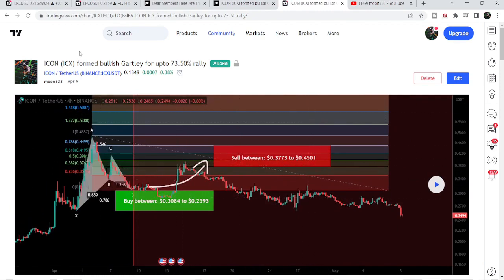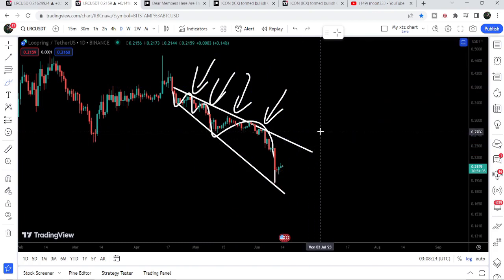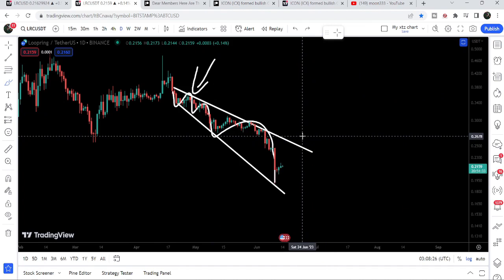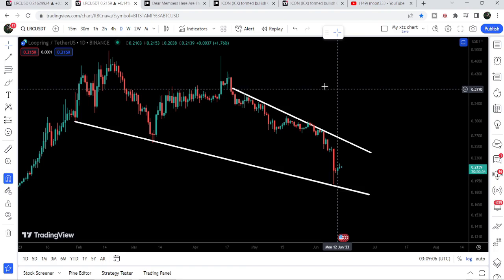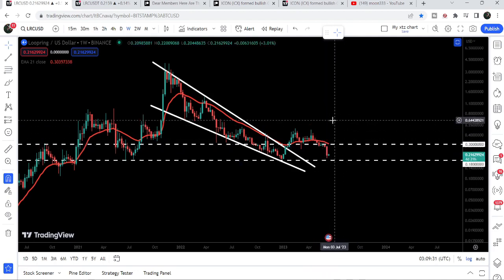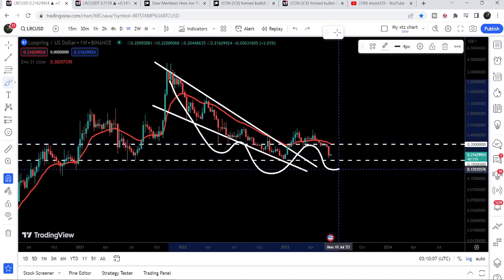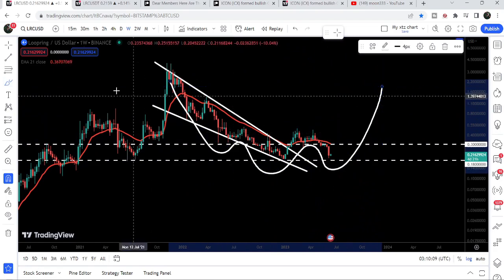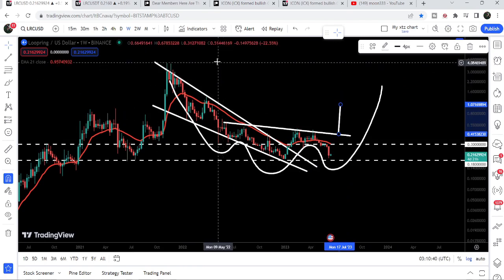The Next Rise Of Loopring Could Be Much Higher Than You Think! | LRC Coin Price Prediction 2023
Or